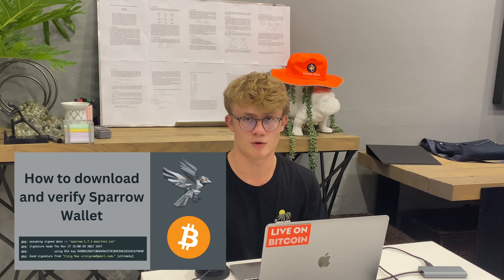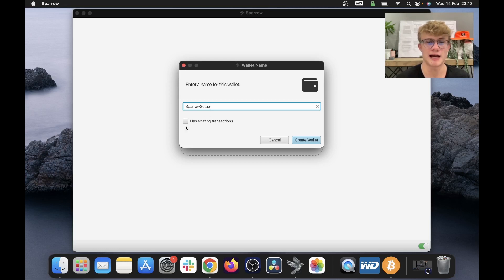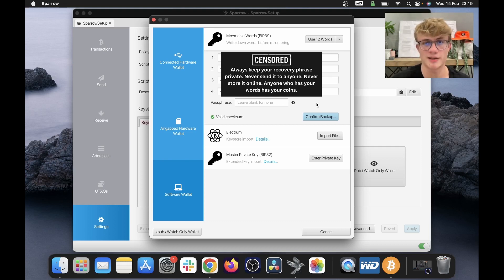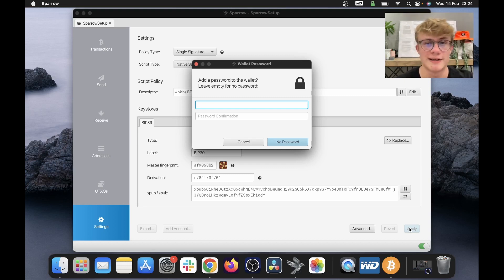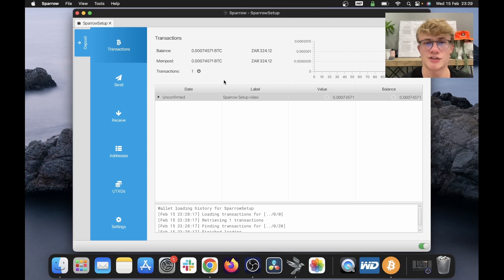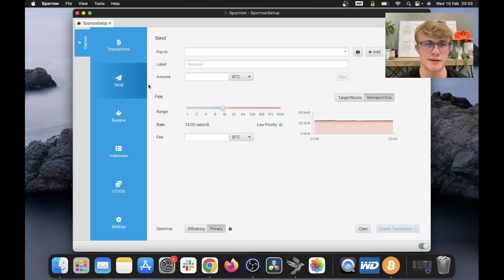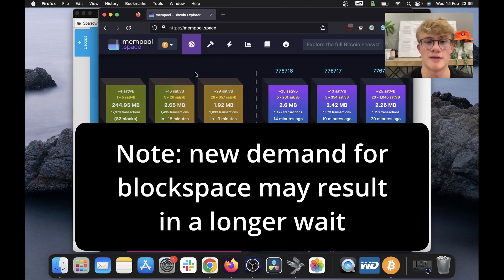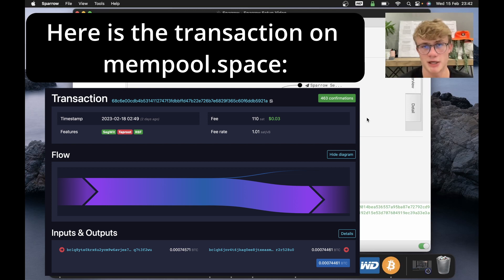Sparrow Wallet Tutorial: How to set up, send and receive bitcoin, best practices.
In this video, I show you how to set up and use Sparrow Wallet.

Learn how to create a basic single sig wallet, how to receive and send funds, and a few good practices along the way.

Timestamps:
00:00 Intro
00:13 Prerequisites
0:34 Connect to server
1:37 How to create a wallet
5:14 Navigating Sparrow
5:50 How to receive
8:00 How to send

If you found this valuable consider sending some sats:
bc1qxq65nwf5ntrjn8dj6lfvld4xgz6d603mgfllun
Paynym: +dryrecipe926